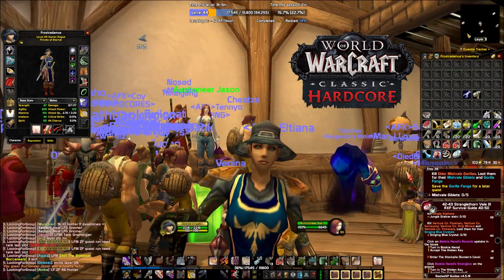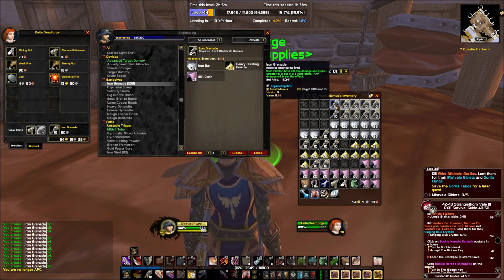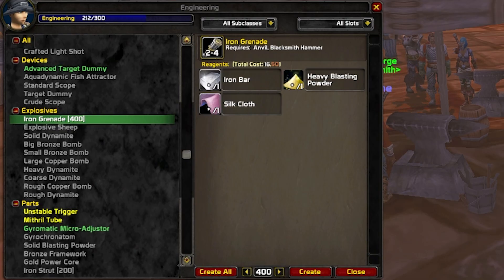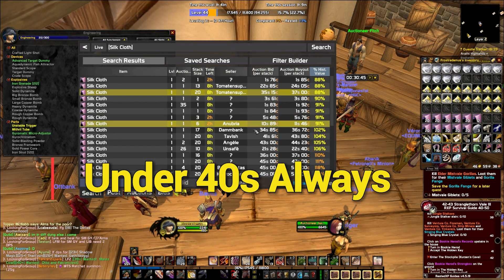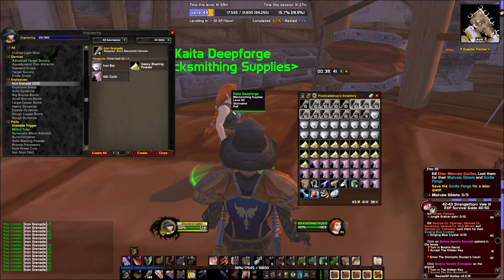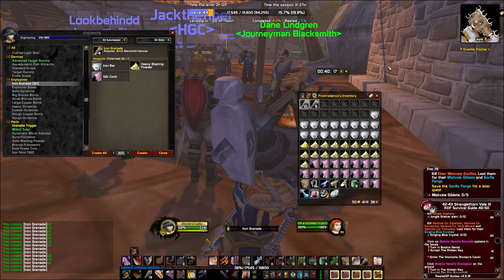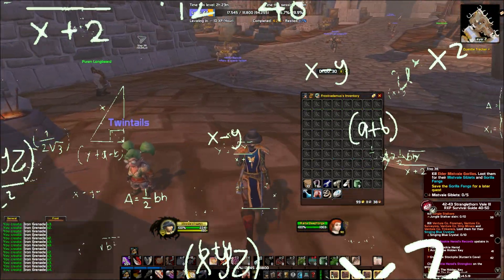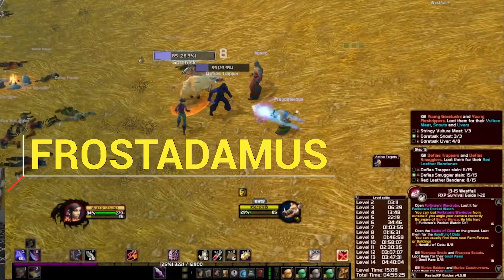CLASSIC GOLD MADE OUT OF THIN AIR - WOW HARDCORE Edition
Level fast WoW Classic HC, ERA & Wotlk with RXP Guides -

World of warcraft gold guide for classic hardcore and era. Fresh wow gold is rare and all the items are expensive. This is a proven method to make gold with less effort over the course of the day while doing other stuff IRL. Enjoy.